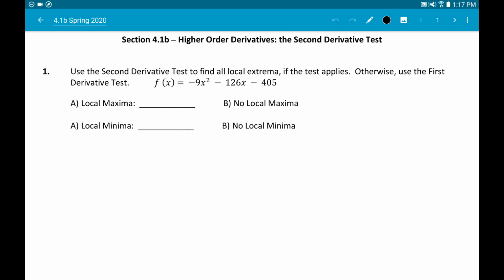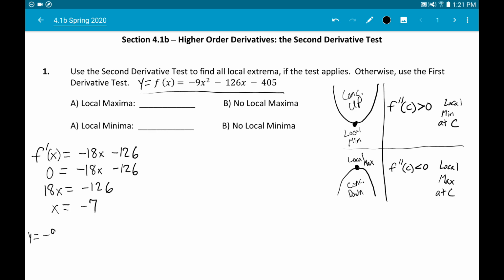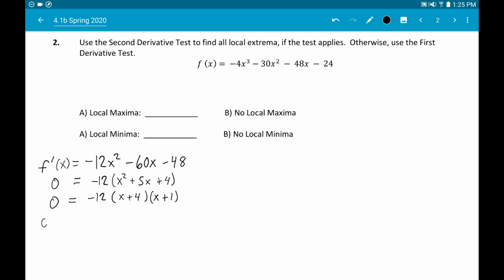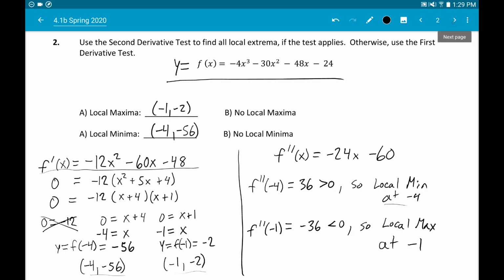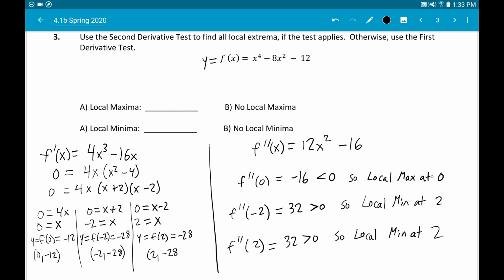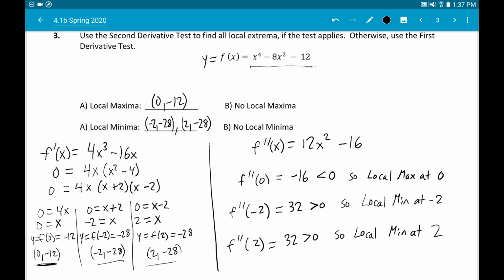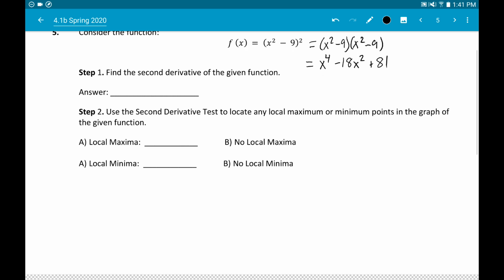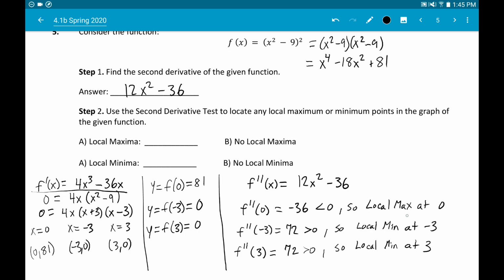The Second Derivative Test